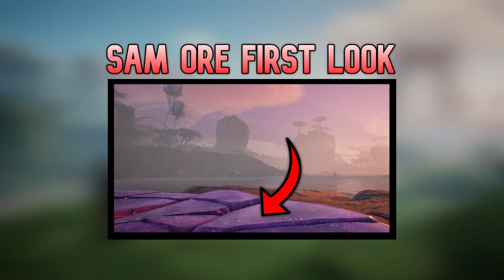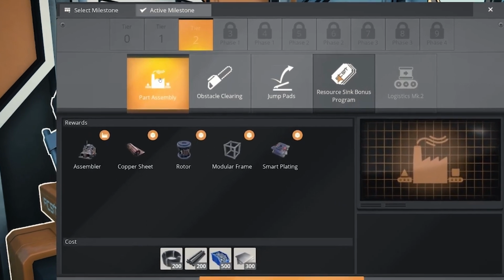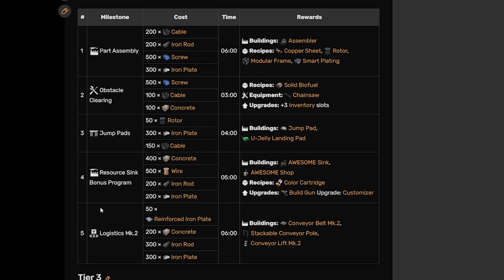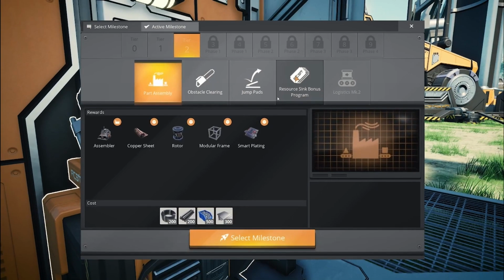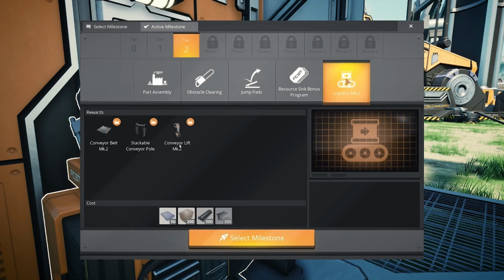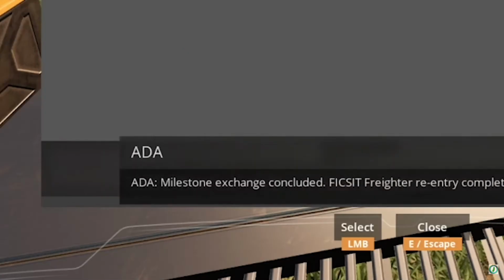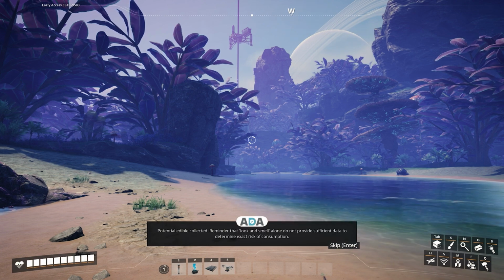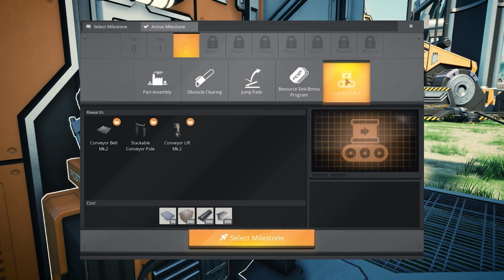THIS CHANGES EVERYTHING!! – Satisfactory 1.0 News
Lots of changes have been announced within the last 24 hours. Which one are you most excited about?

💚🧡 Hi! I’m just a regular lad from England with a passion for gaming! I’m not a "YouTuber", I just post videos for fun and to have a bit of a laugh with people who might enjoy similar games as I. My content might not be the best, but it's content i enjoy making, which is the way YouTube was when i was growing up and i wish to honour that. All support is greatly appreciated and doesn't go unnoticed. Thank You, and Godspeed!! 🍻💚🧡